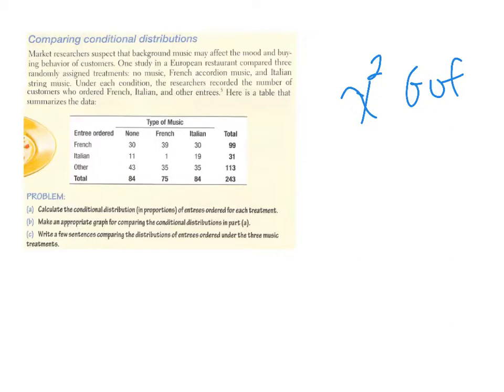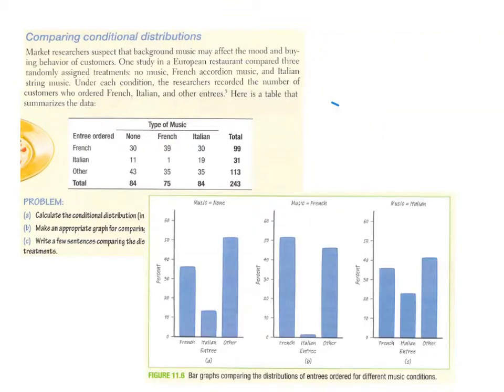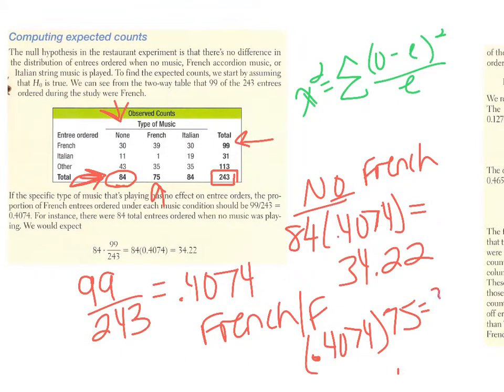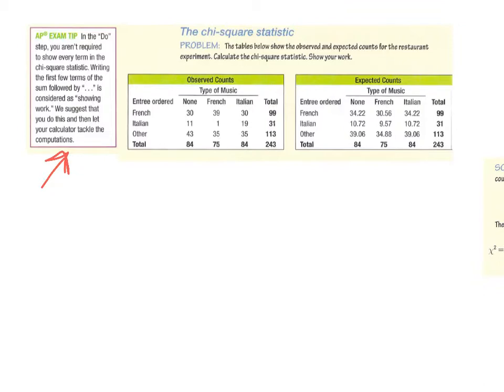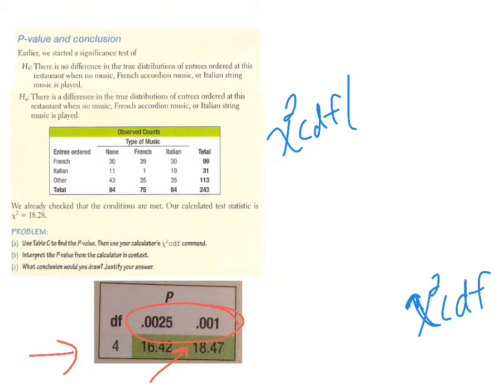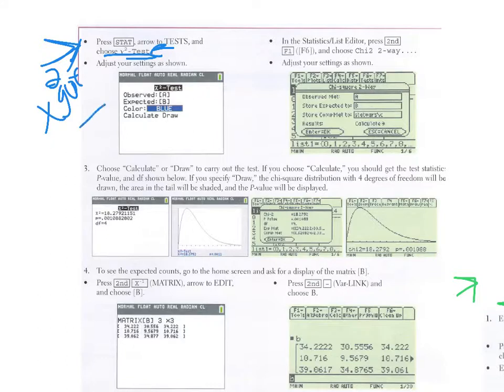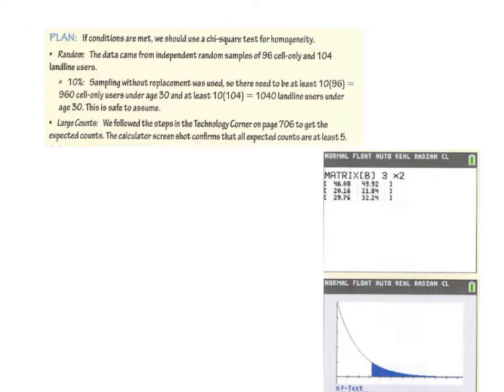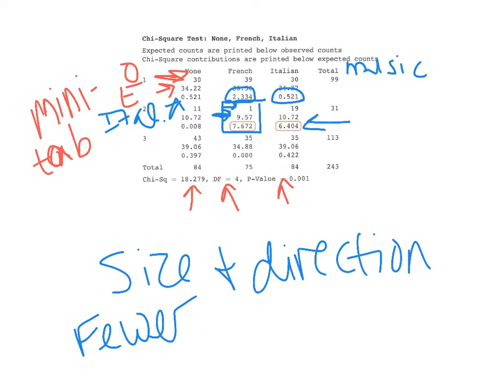11.2 chi square for homogeneity